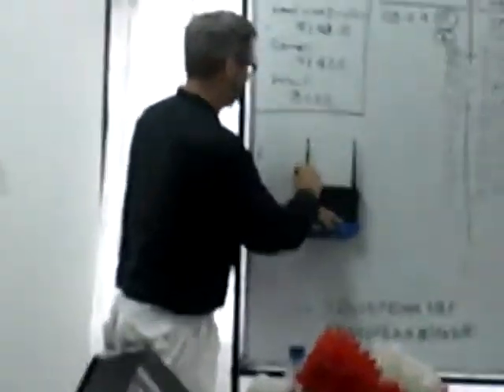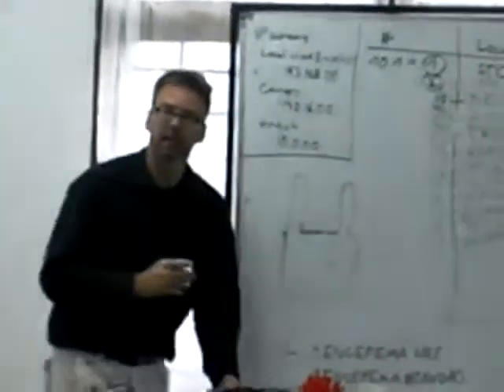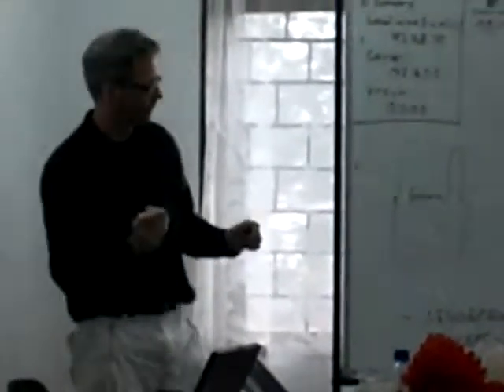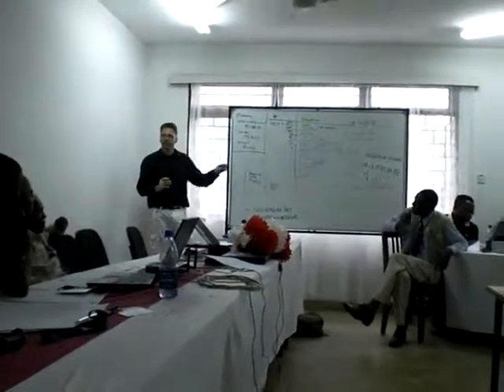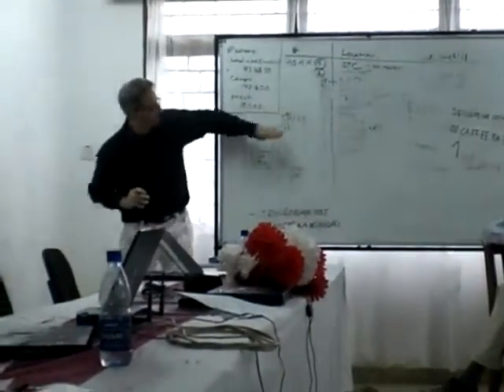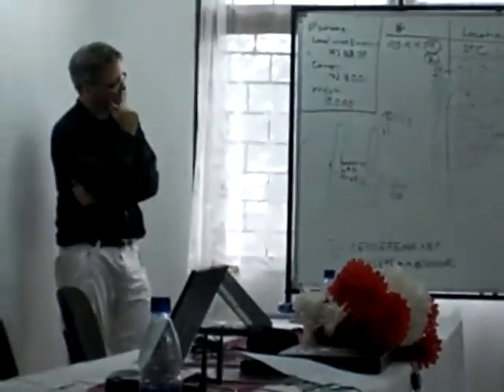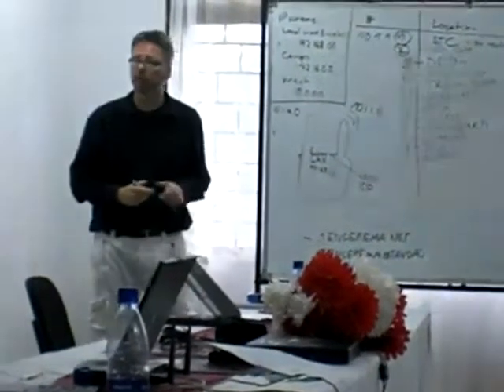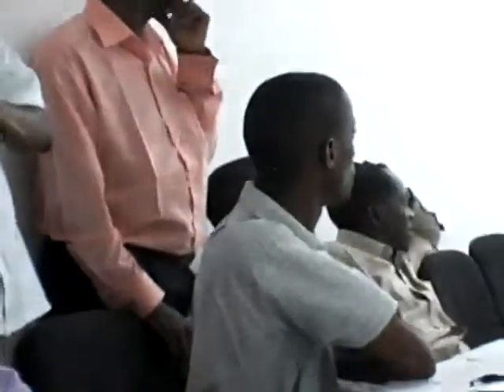13 lecture sebastian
Implementation wireless mesh network Sengerema, Tanzania